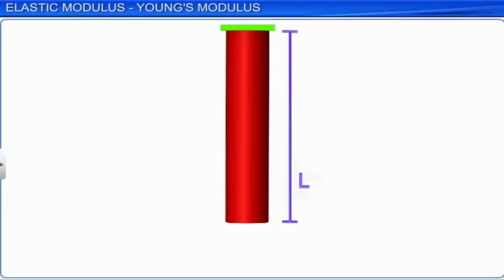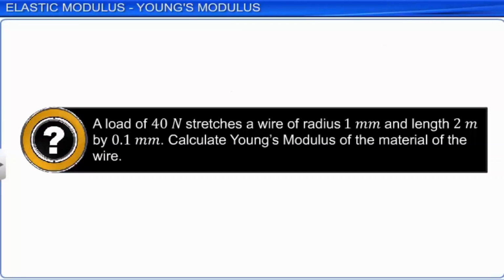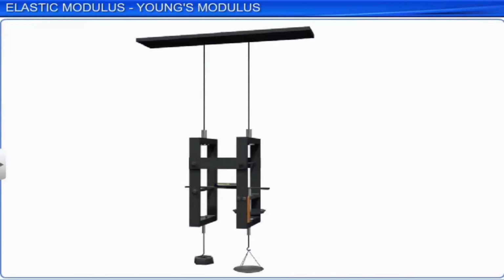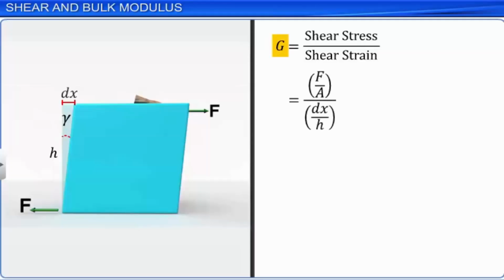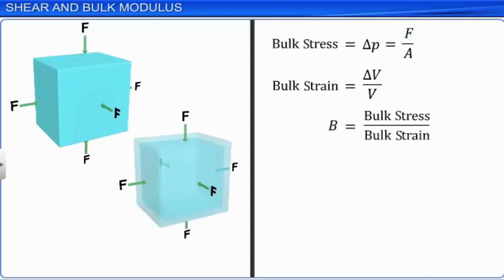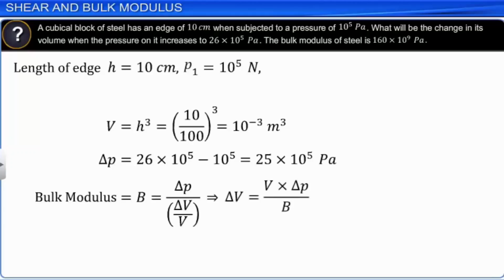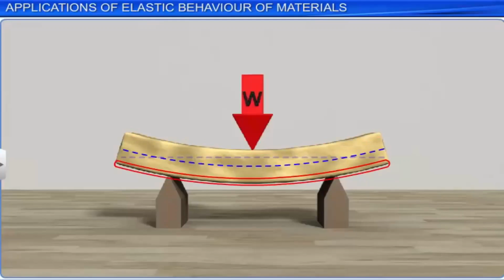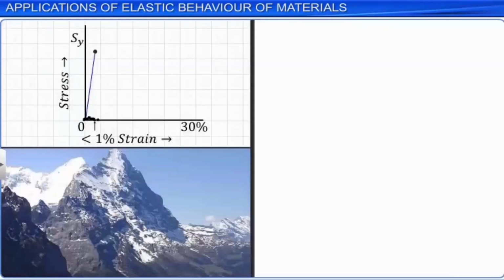9. Solids Part (2)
9. Solids Part (2)